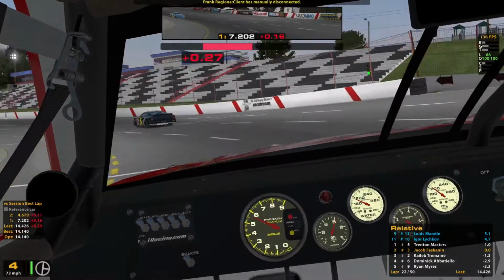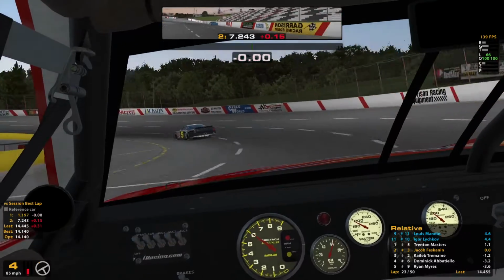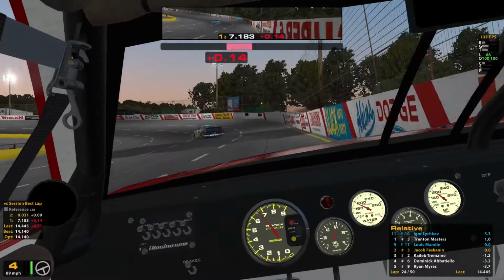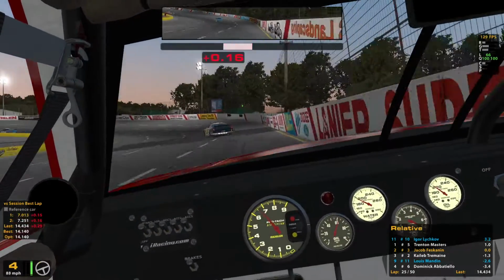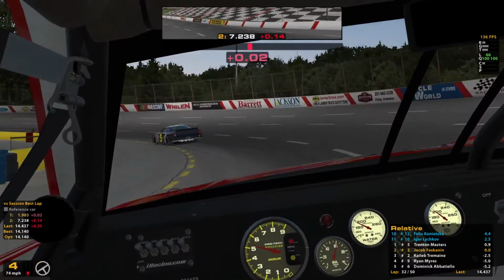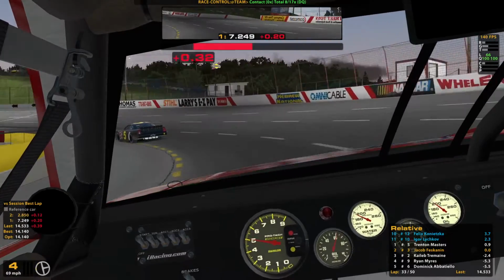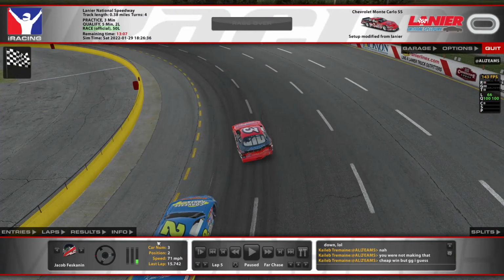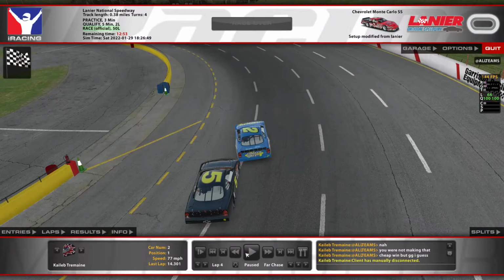Eh, It's Short Track Racing - iRacing Late Model Fixed Series Lanier National Speedway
iRacing Late Model Fixed Series - Lanier National Speedway
Season 1 2022 - Week 7

Software:
CrewChief

Equipment:
Wheel - Thrustmaster T150
Pedals - Thrustmaster T3PA

Computer Specs:
Intel® Core™ i5-10400 Processor at 2.9GHz
16GB DDR4 (4-DIMM) 2933MHz RAM
1TB 7200 RPM Hard Drive
256GB NVMe M.2 Solid State Drive
NVIDIA® GeForce GTX™ 1660 SUPER Graphics, 6GB

0:00 Qualifying
3:07 Start of race
16:00 Review & results